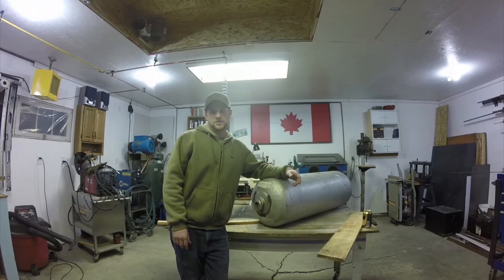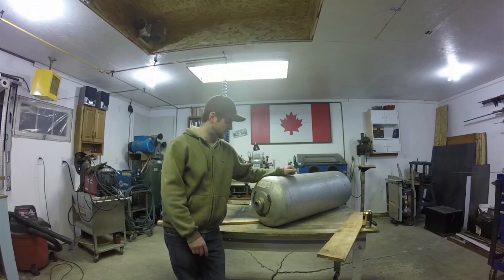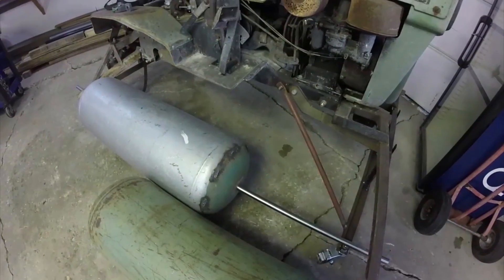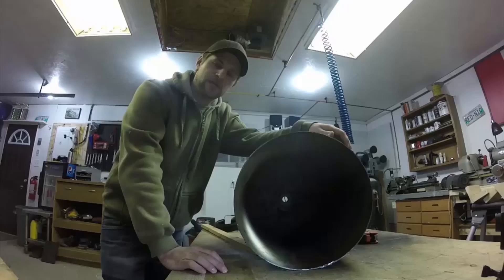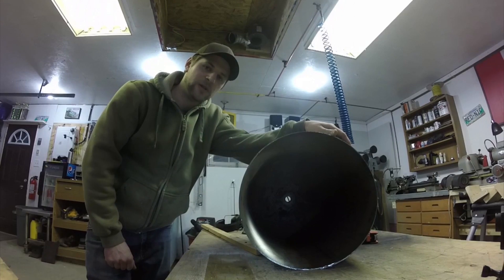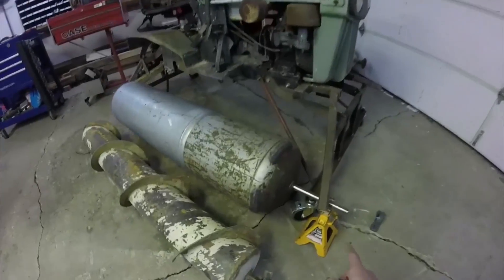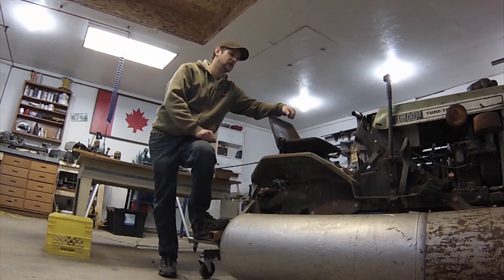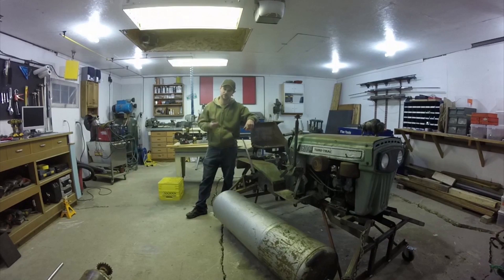Screw Drive Vehicle - Extreme Off Road - Part 12 - Bigger Better Screws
After some delay, i now enter phase one of the new screw construction! The plan this time is to create some larger augers that will allow for more flotation and less stress on the drive train. When this next batch of screws if finished it will test my theory that a larger screw may be much easier to turn. Time will tell I suppose!!